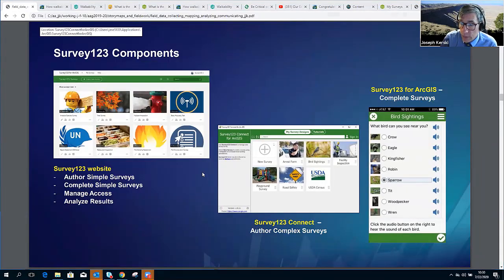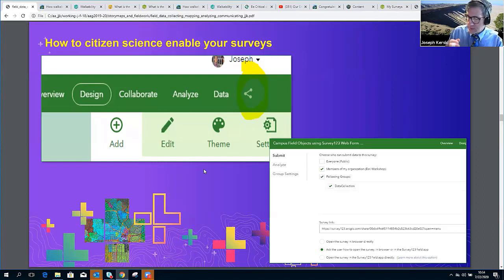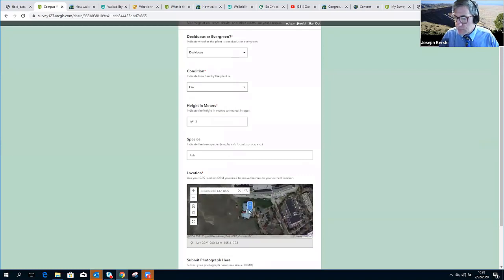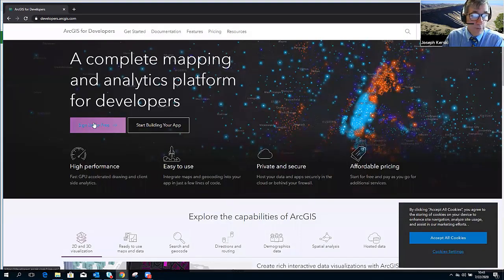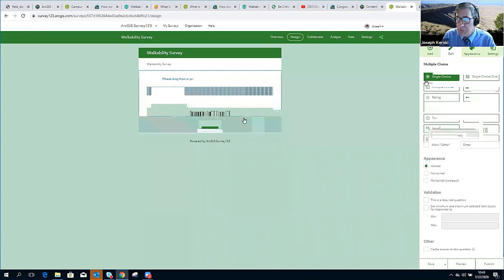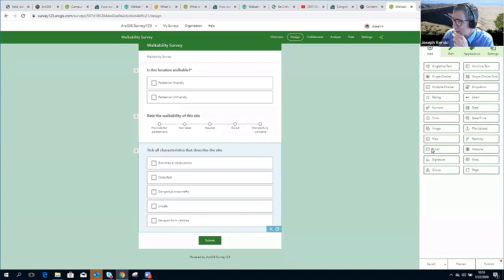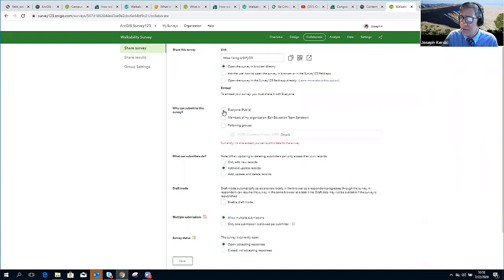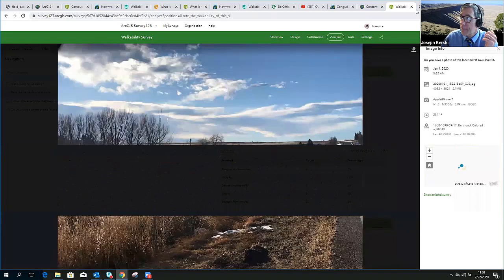Connecting maps, storymaps, field surveys, and dashboards in the ArcGIS Platform, Part 2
Connecting maps, storymaps, field surveys, and dashboards in the ArcGIS Platform, Part 2.  This video walks you through creating each of these 4 tools to investigate an issue or problem:  Gathering field data, mapping it, analyzing it, and communicating about it via a dashboard and a storymap.